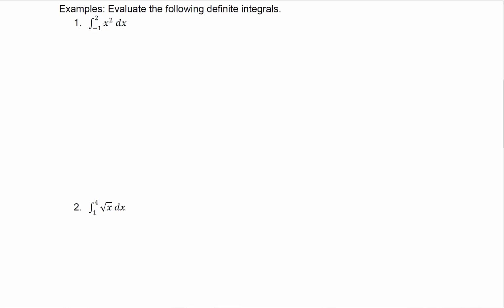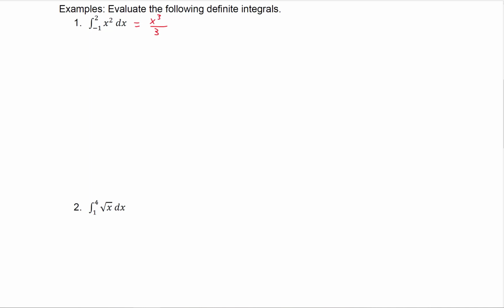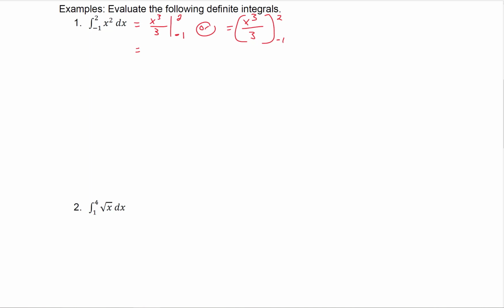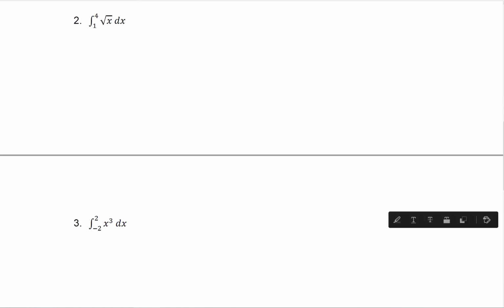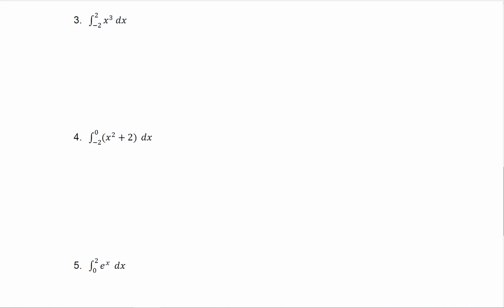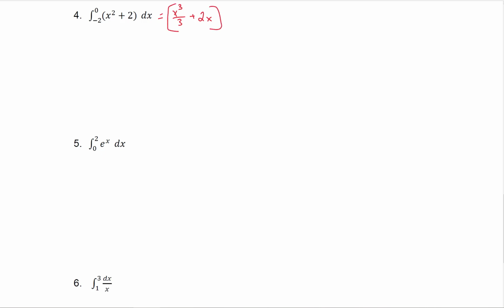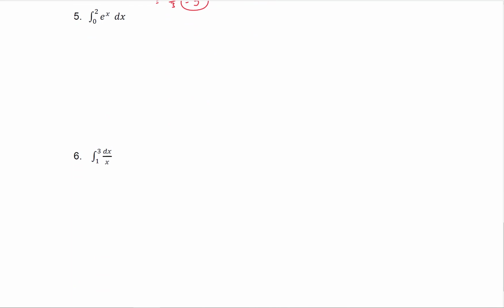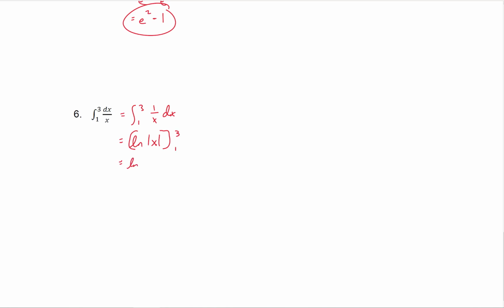MAT 263 Section 5.4 Examples